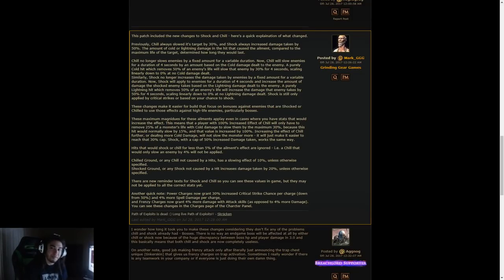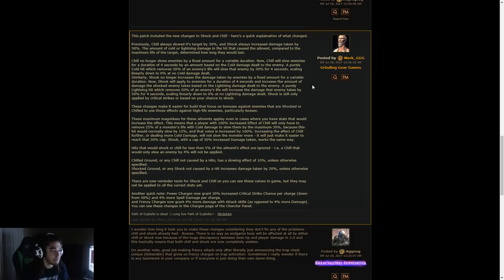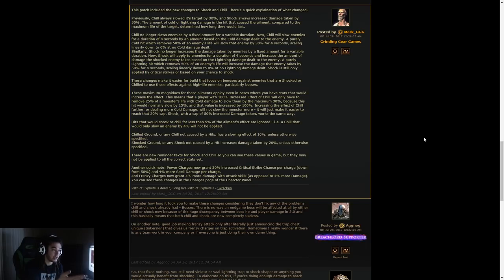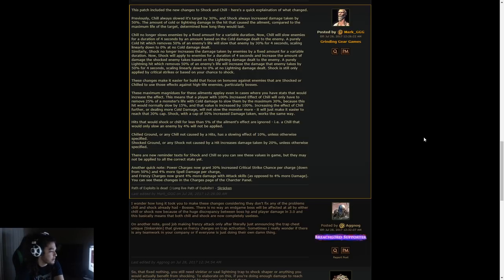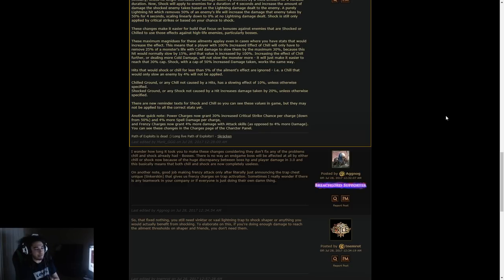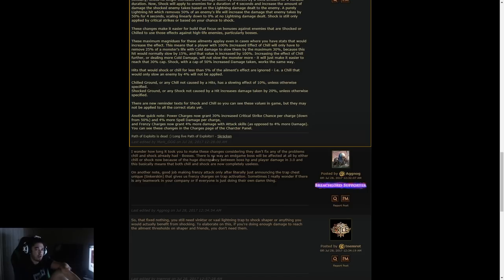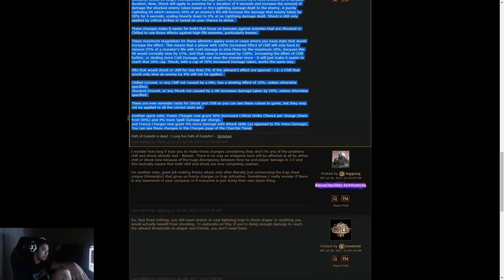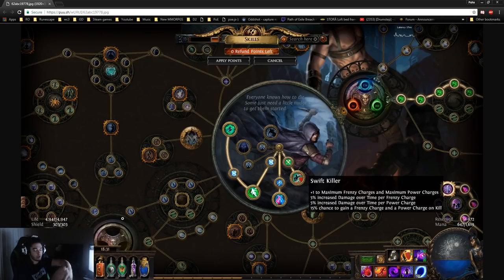Path of Exile | BETA Balancing - Power + Frenzy Charges & Chill + Shock Changes